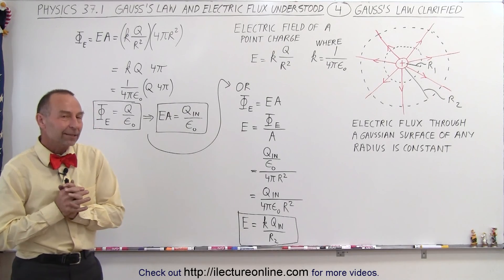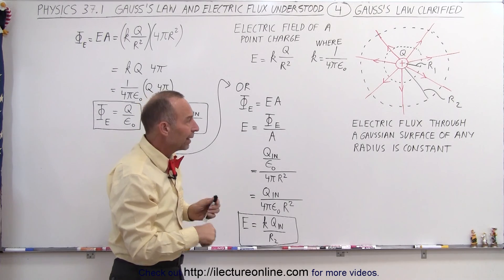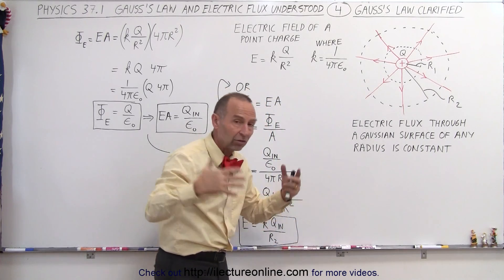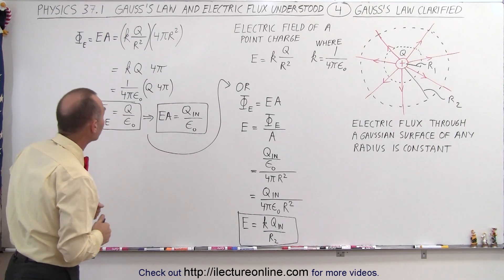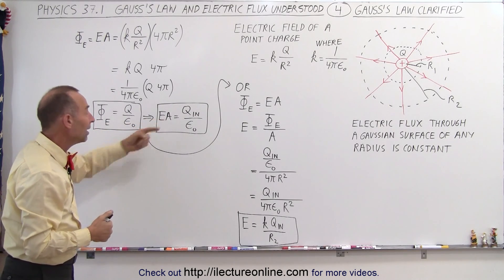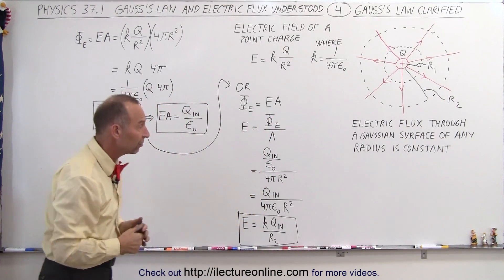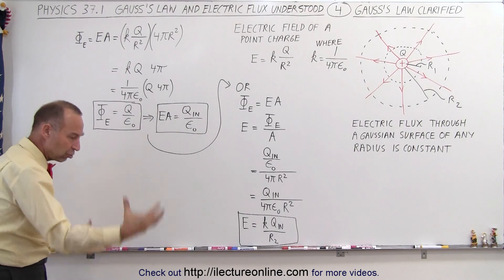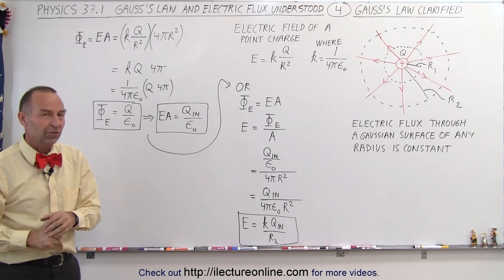Physics 37.1 Gauss's Law Understood (4 of 29) Gauss' Law Clarified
In this video I will further explain Gauss' Law by using a point charge Q and placing Gauss' sphere of various radii R1 and R2 such that the electric flux through a Gaussian surface of any radius is constant.